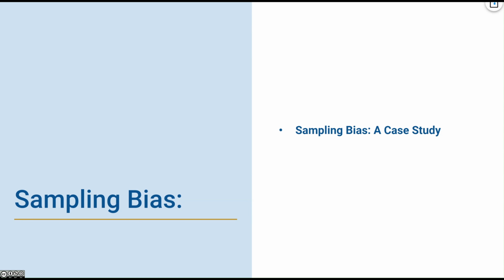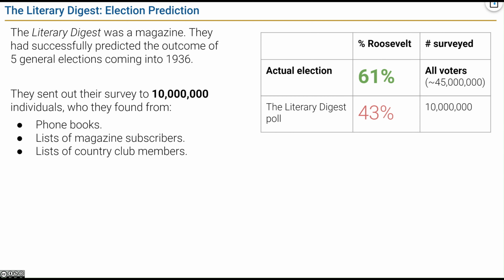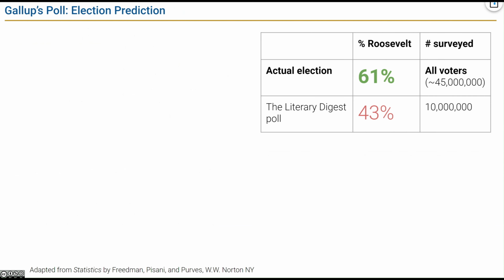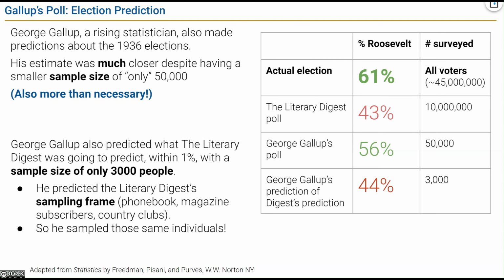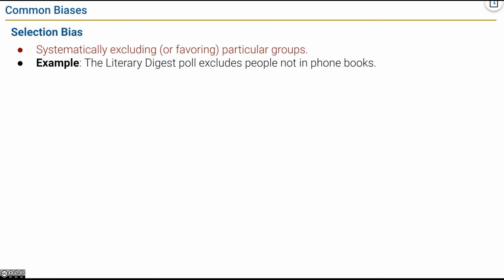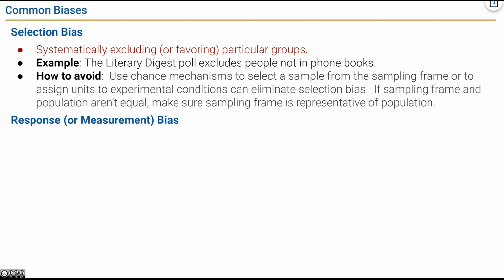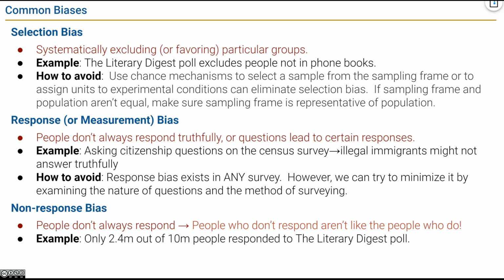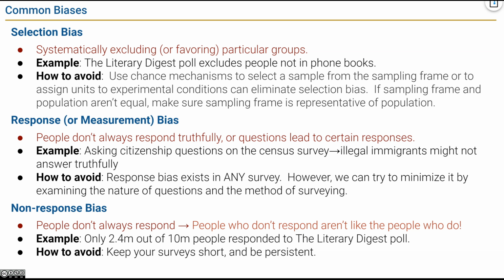Sampling Bias: Case Study